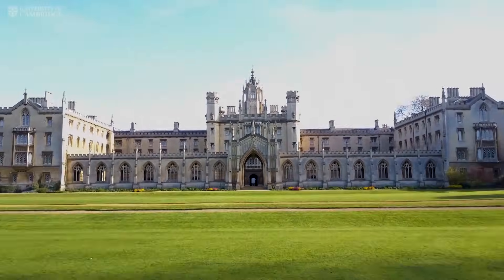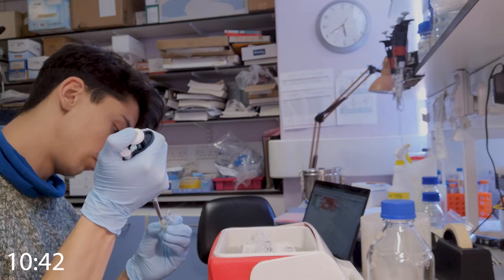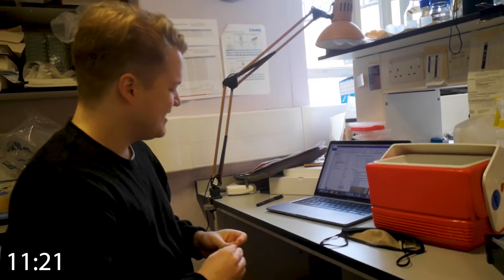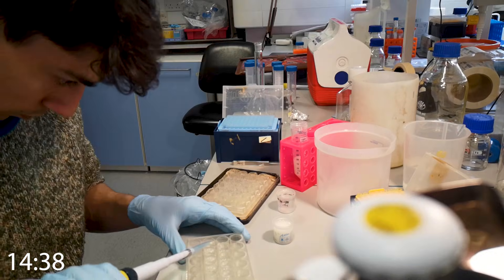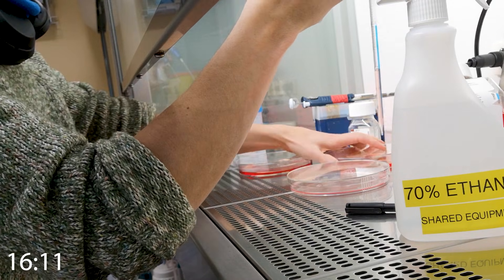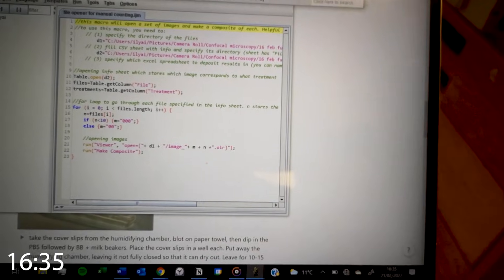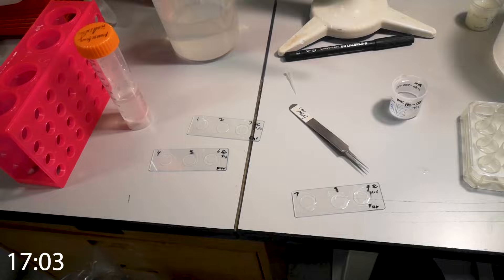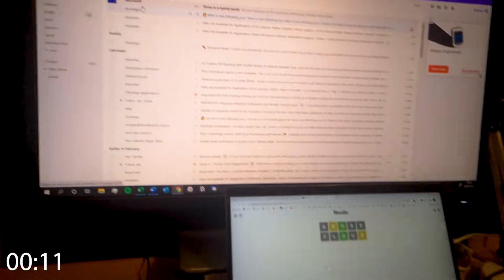a REALISTIC day in my life at Cambridge University (in the lab)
What's it like to study at the University of Cambridge?
Here's a REALISTIC day in the life of me, a Biology Master's student at Jesus College.

🙋‍♂️ About me:
I'm a student at the University of Cambridge who studied Natural Sciences and now an MPhil in biology, and I make videos that can help you with studying and applying to universities such as Oxbridge.

👨‍🏫 I also offer tutoring for subjects including biology, chemistry, maths as well as the NSAA (Natural Sciences entrance exam). Get in touch via website.

My tech + more:
🧴 My water bottle